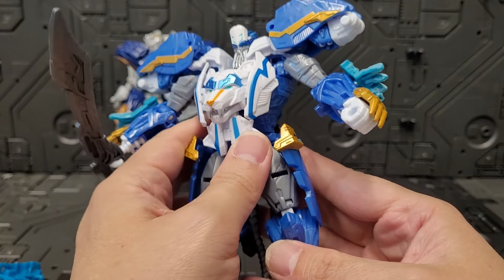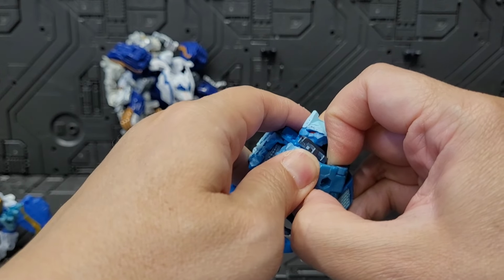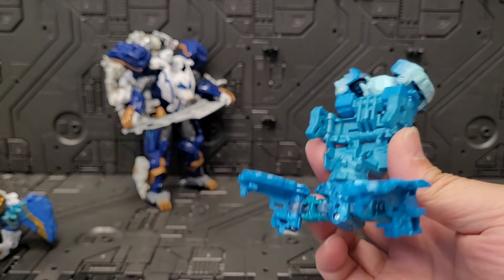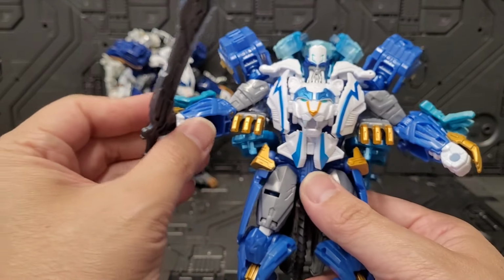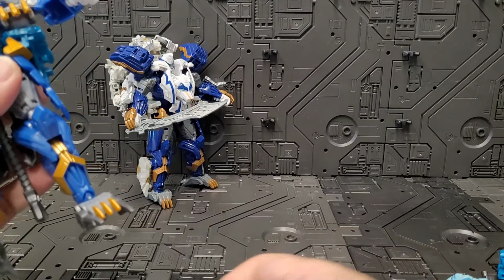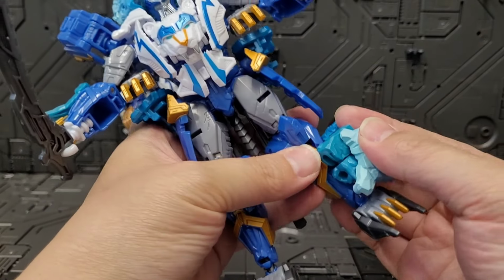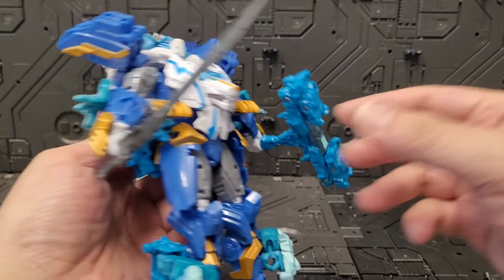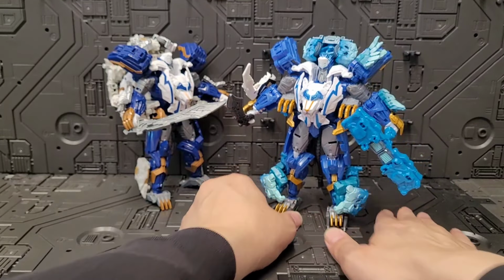Let's Armorize Thundertron feat. Calcitron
Features: Transformers Legacy United Star Raider Thundertron 7” Action Figure